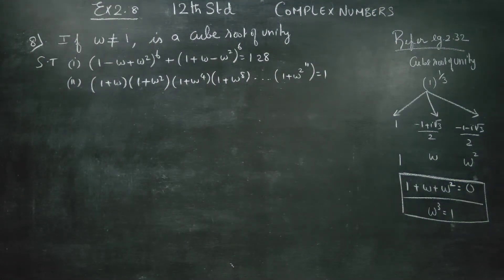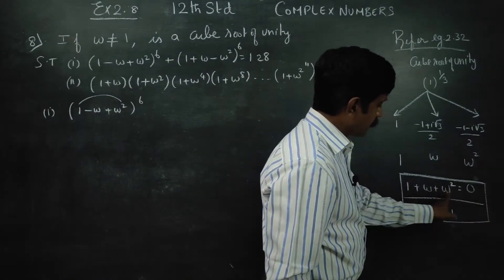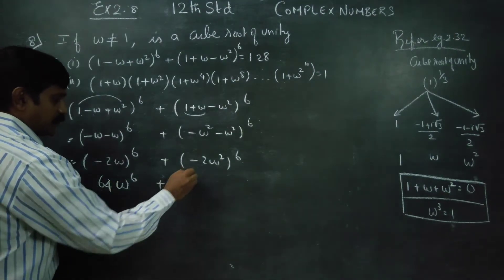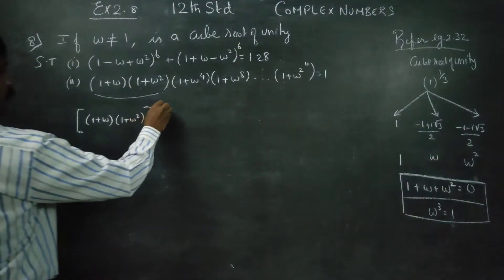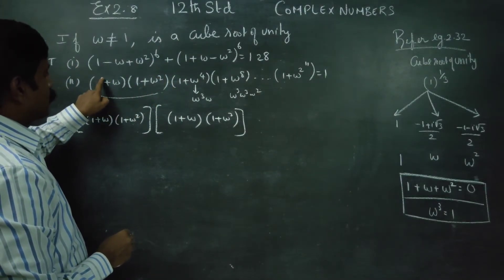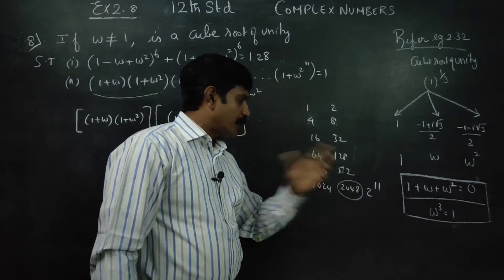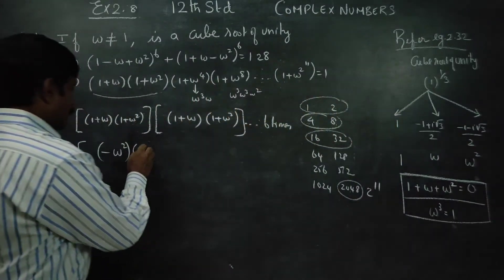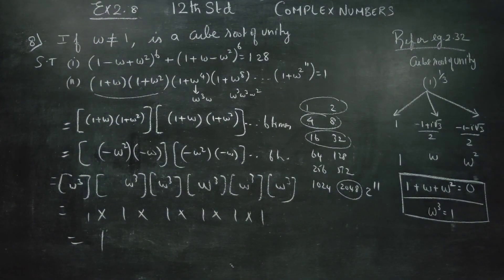12th Std maths Ex.2.8(8) If w is a cube root of unity, show that (i) (1-w+w^2)+(1+w-w^2)= 128